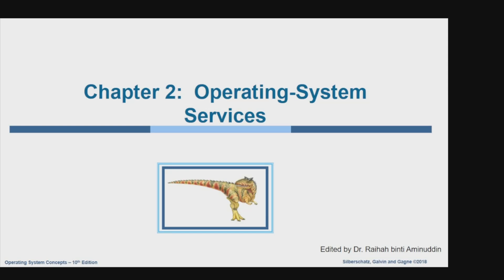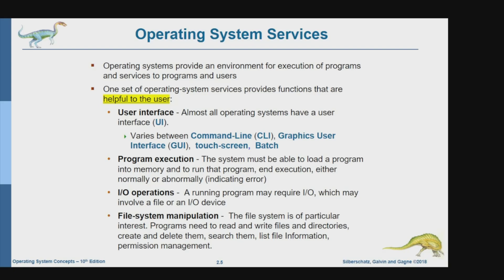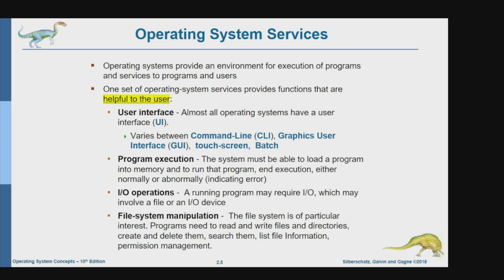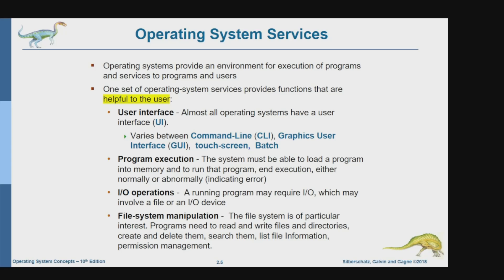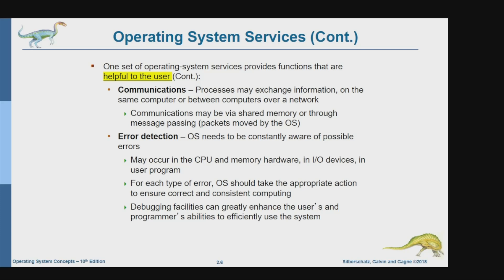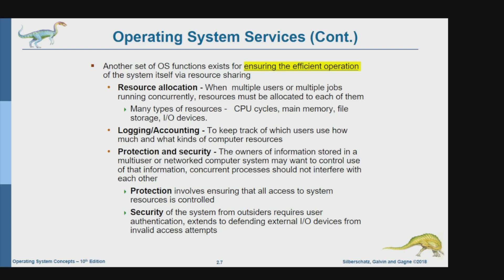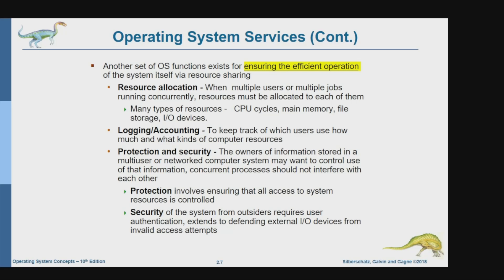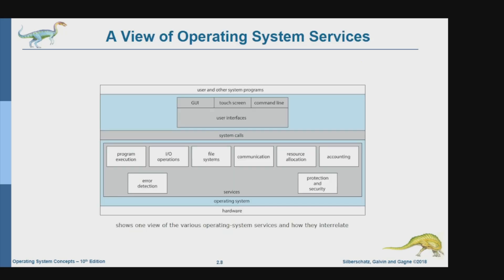Operating System Structure Part 1